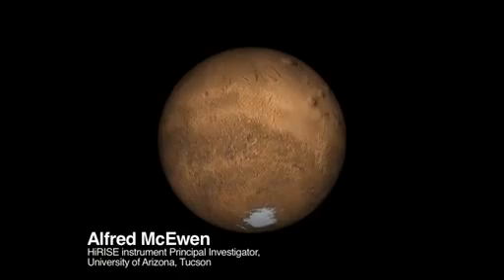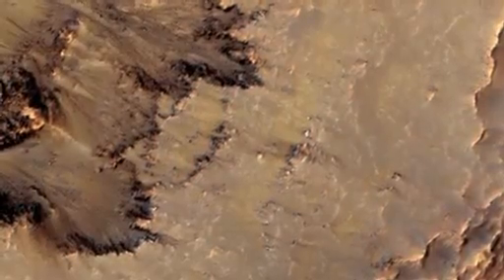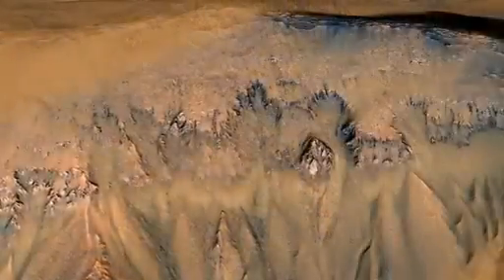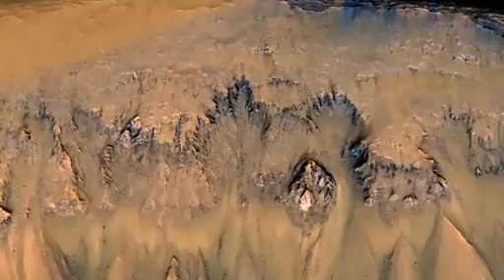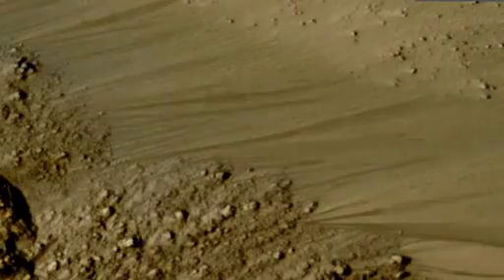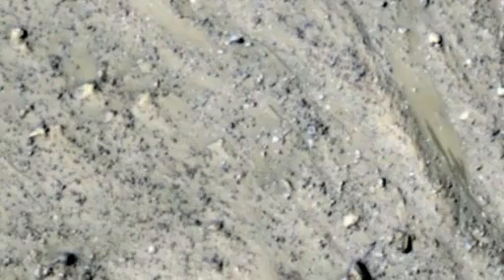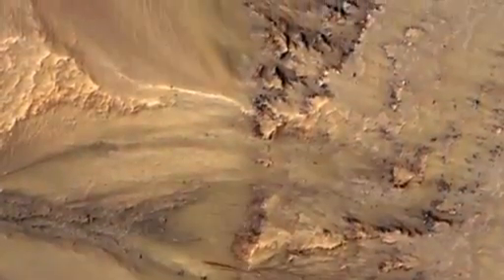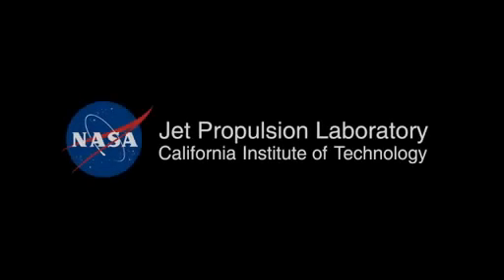NASA DISCOVERY OF RUNNING WATER ON MARS